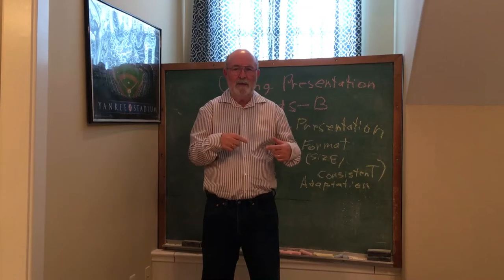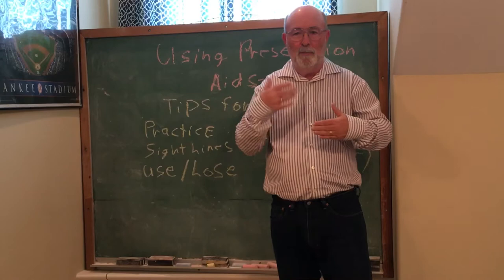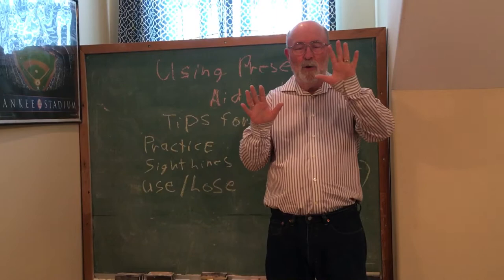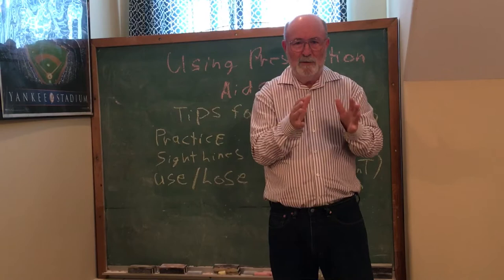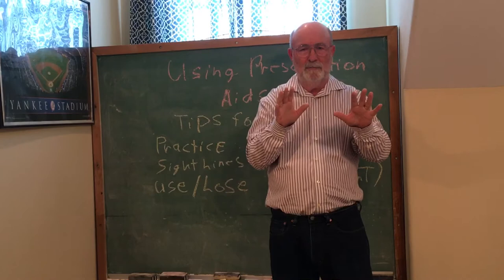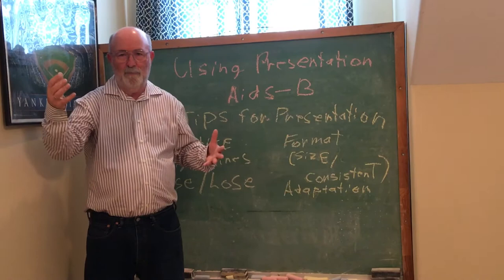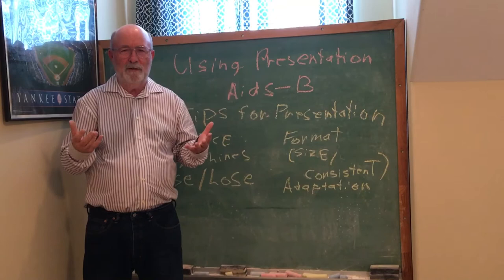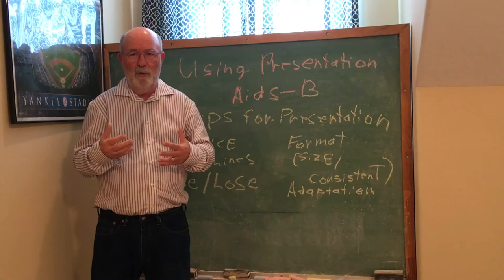Public Speaking-Presentation Aids Part #1, Joe Willis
Presentation Aid, Part 1